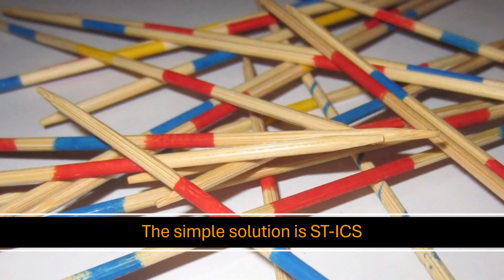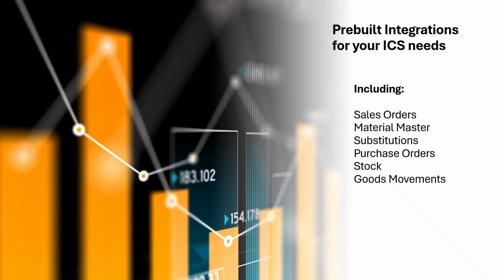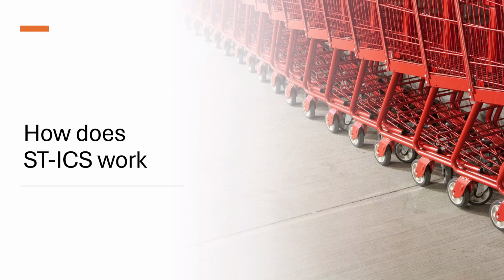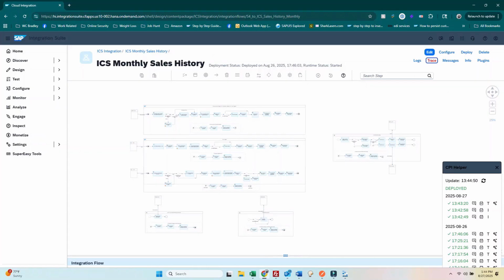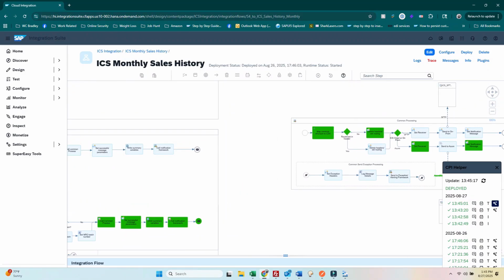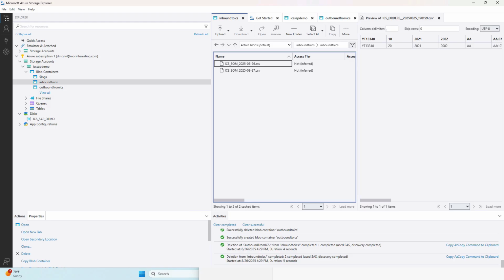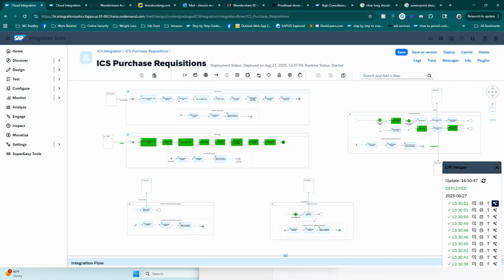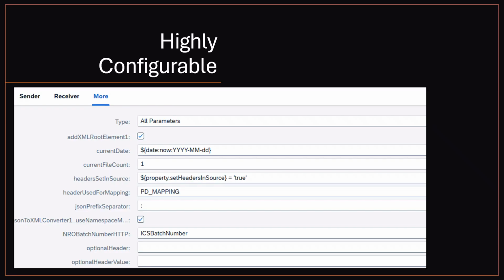ST-ICS Demo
This is a quick demo for the ST-ICS product developed by MorInteresting, Inc to help connect SAP ERP solutions to the ICS product